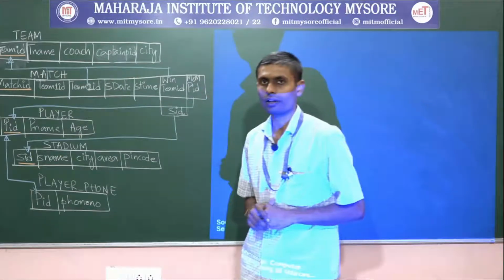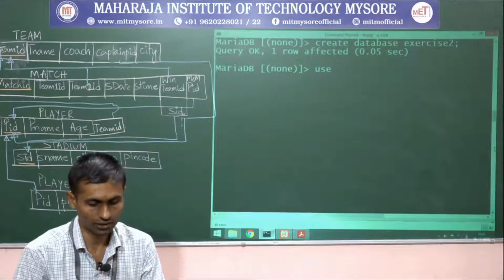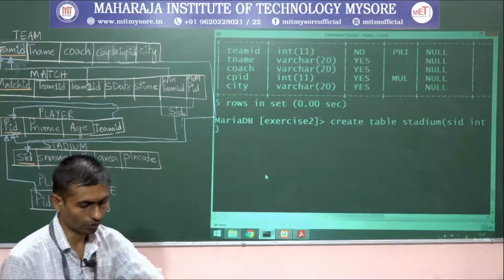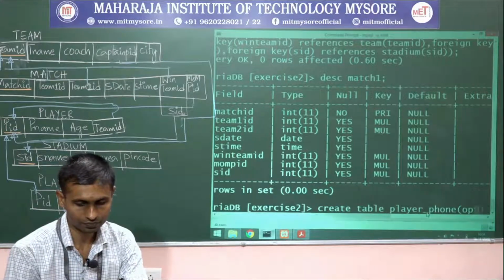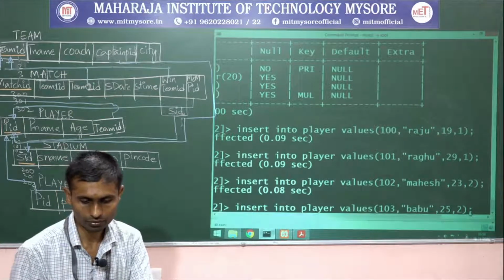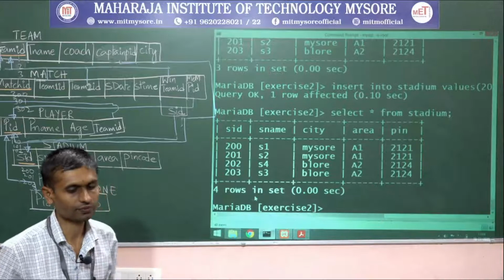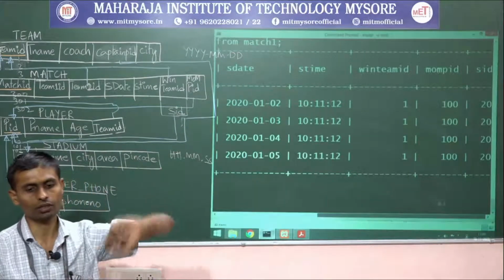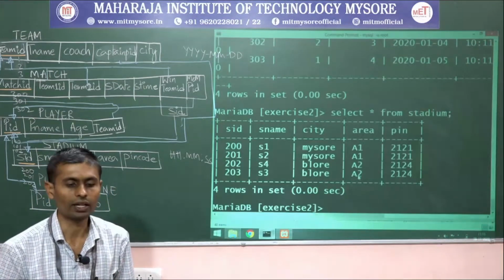18MCA31 dbms 3 8